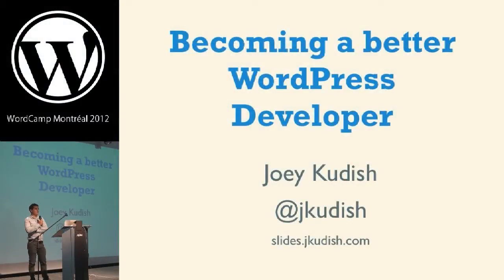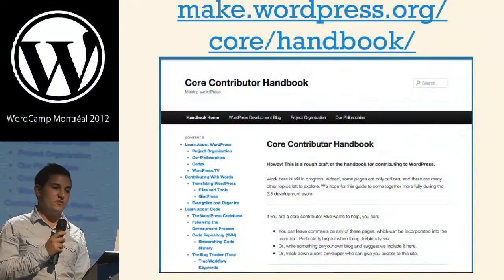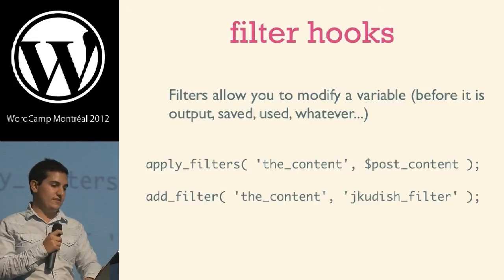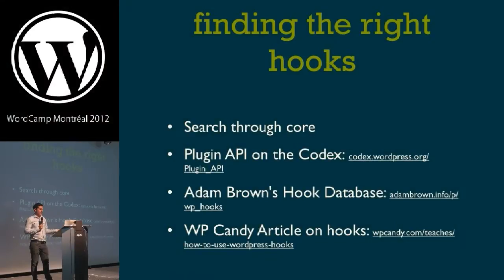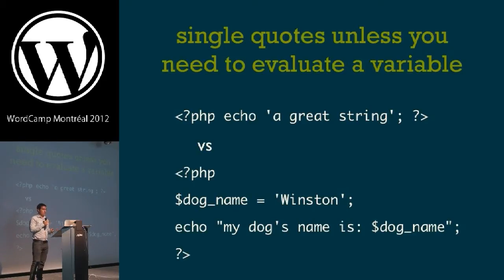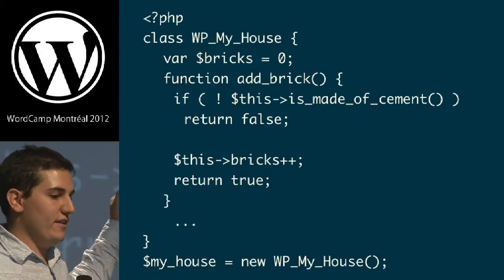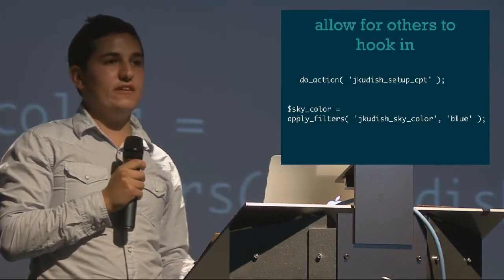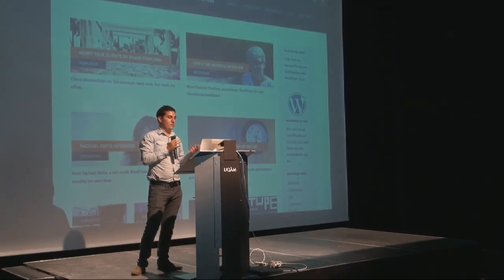Becoming a better WordPress developer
WordCamp Montréal, Aug. 19, 2012 - This talk by Joey Kudish -- a Code Wrangler at Automattic -- covers WordPress coding standards, best practices, and technical tools to become a better developer. This is a resourceful presentation for anyone beginning, interested in, and those who have been developing with WordPress for a long time. Some of the topics covered are proper usage of hooks and filters, creating your own plugins (instead of always using that functions.php), making use of the mu-plugins folder, how to properly escape and sanitize user-generated content, security gotchas and more.